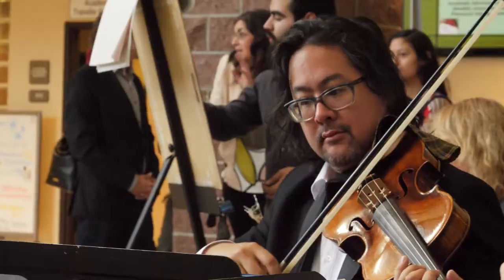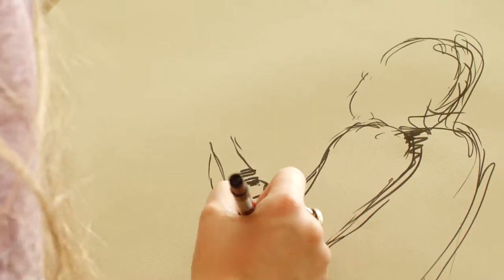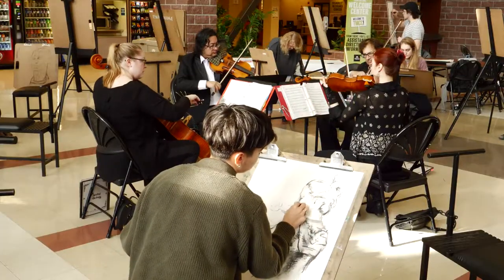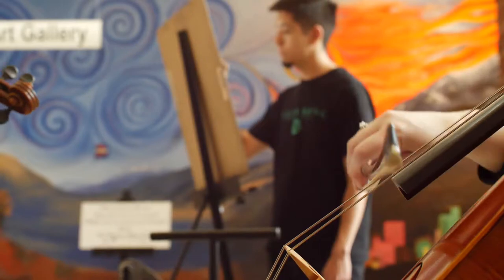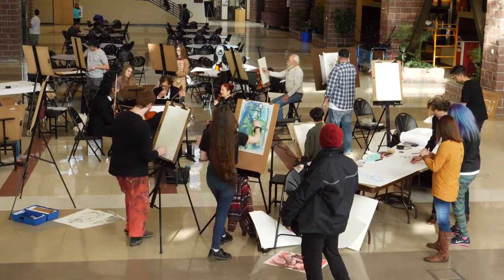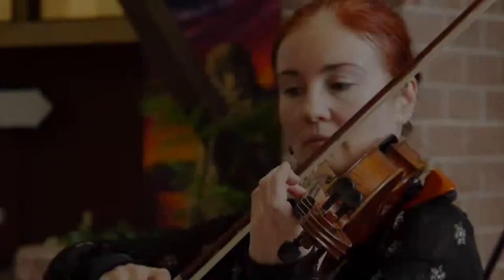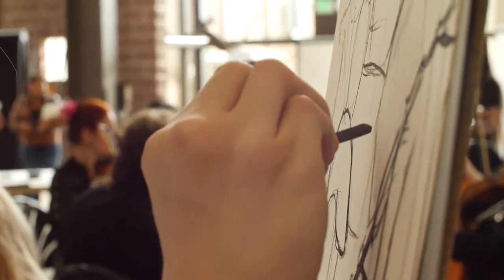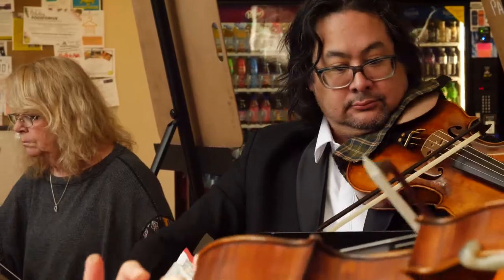TMCC - Drawing On Symphony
A spirited and synergistic atmosphere is created when Life Drawing students at TMCC get out of the classroom and in front of a classical string quartet. The String Beings serenade students who are drawing them while they perform.